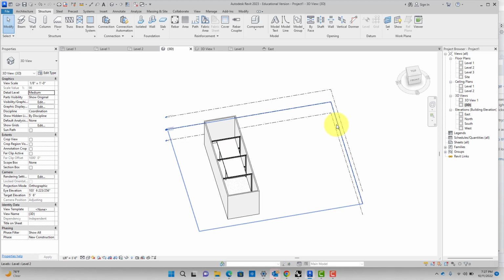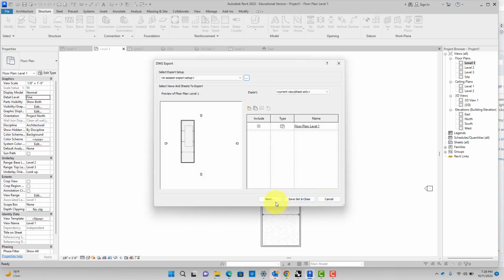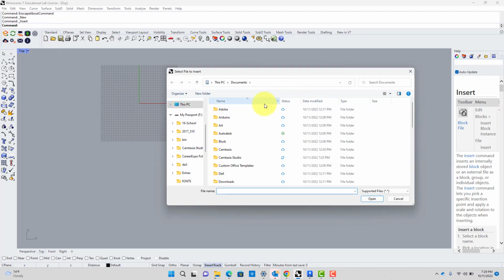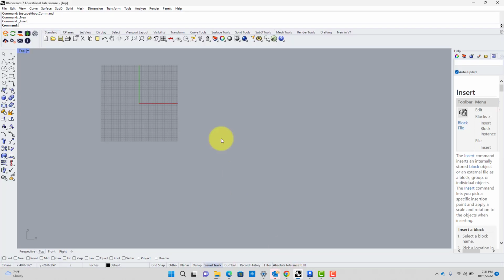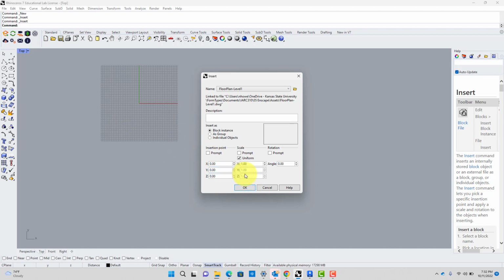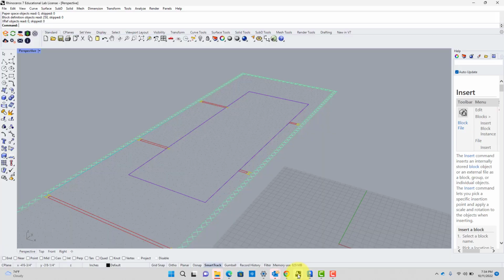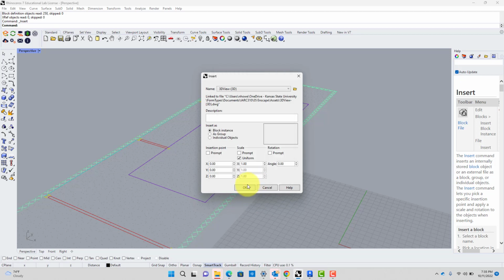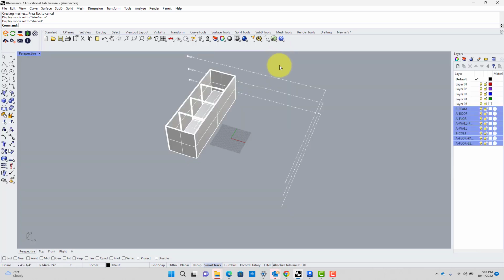A05-01 Revit to Rhino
Revit to Rhino workflow